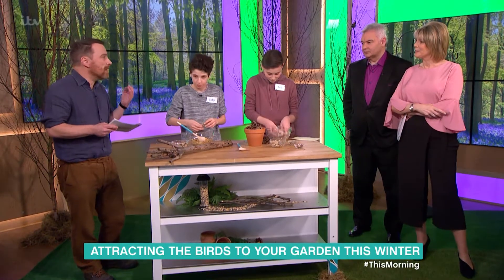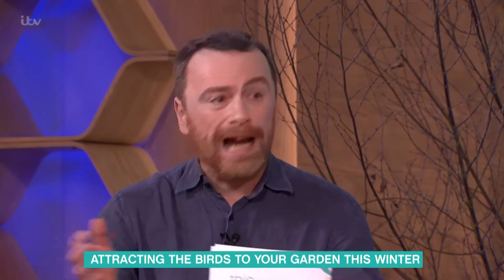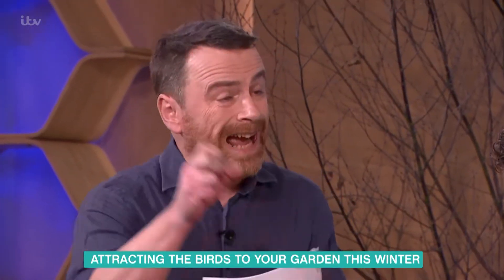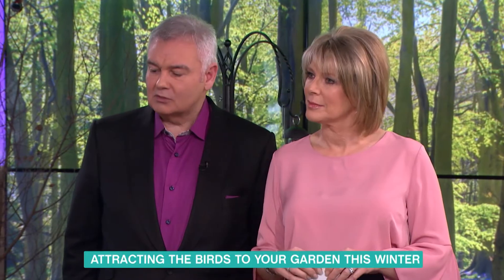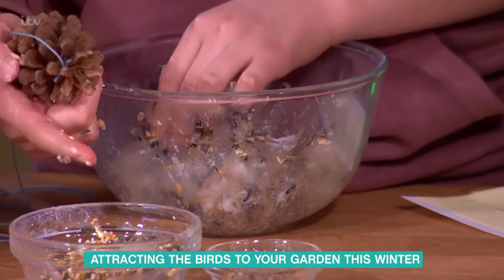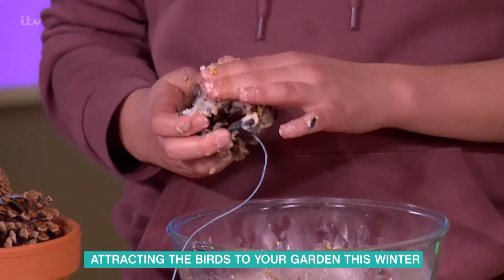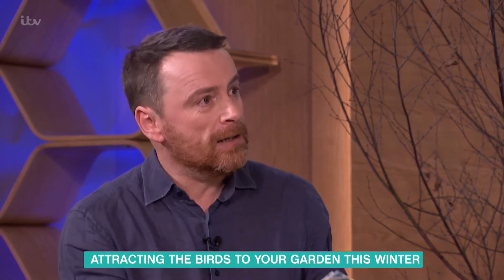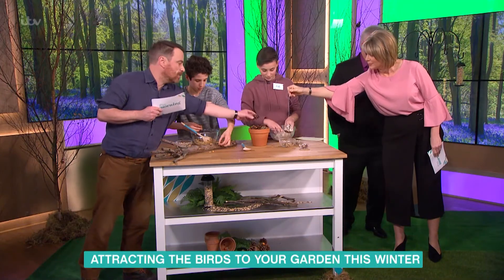Attract the Birds to Your Garden This Winter - Part 1 | This Morning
Wildlife expert Hugh Warwick shares plenty of DIY ideas to feed the birds this winter.